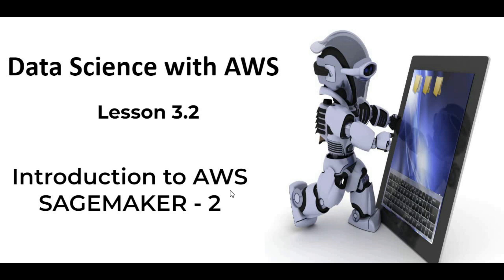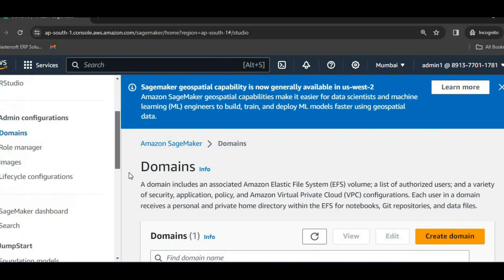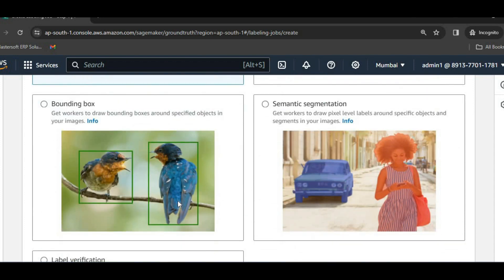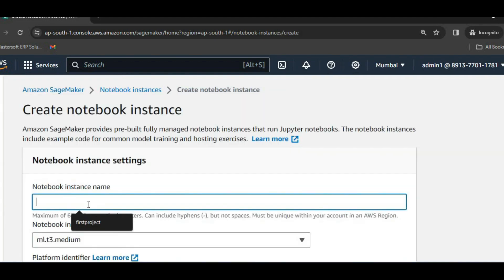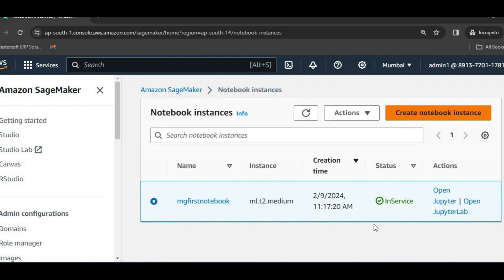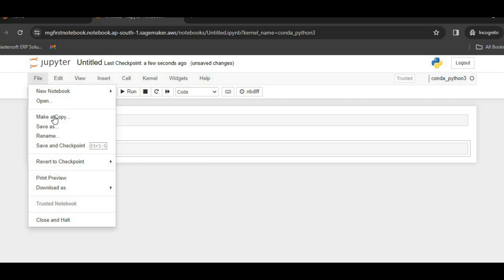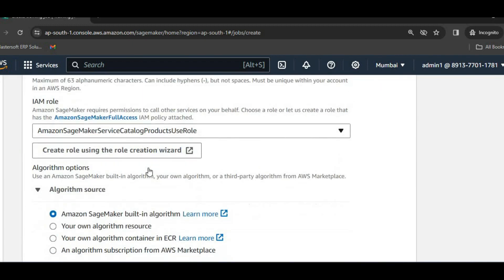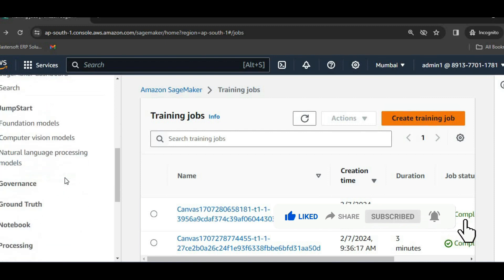AWS Sagemaker in 5 minutes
Here a quick overview of Jumpstart, Notebook and training components of Sagemaker is discussed.